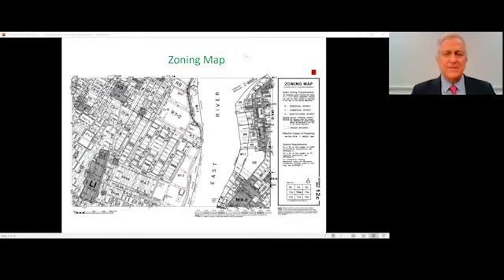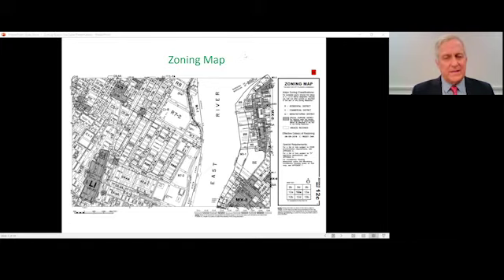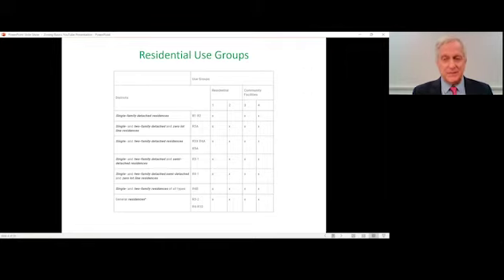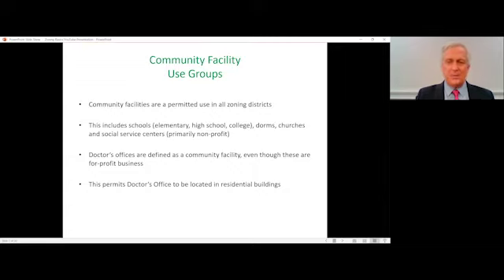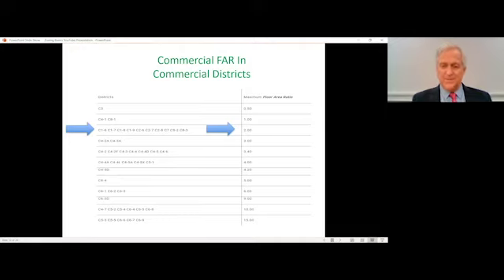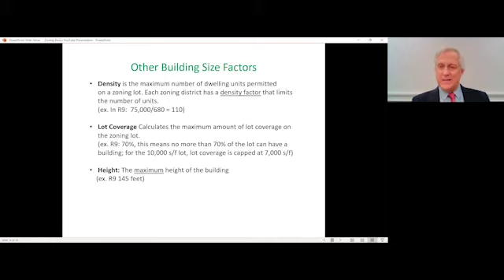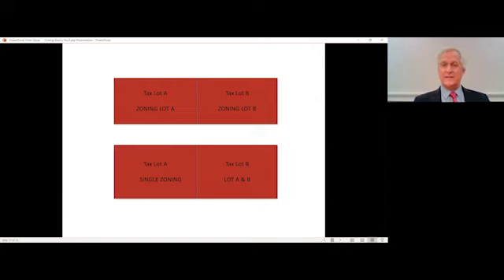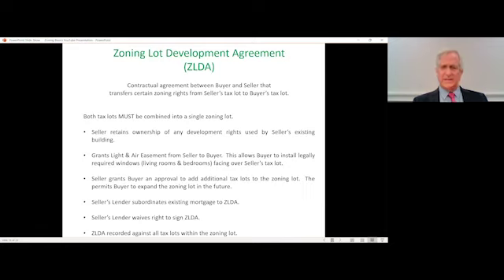NYC Zoning Use, Size and Sale of Air Rights (E7)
Discussion of Zoning in NYC, including how to read zoning maps and the sale of air rights.  Detailed discussion by zoning attorney Christopher Wright, Esq.  @LasserNewYorkRealEstate